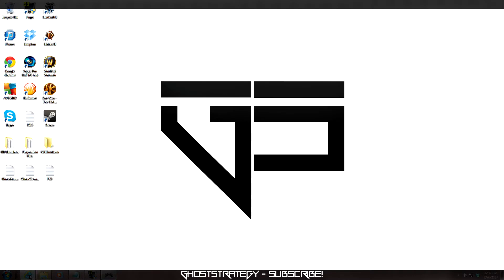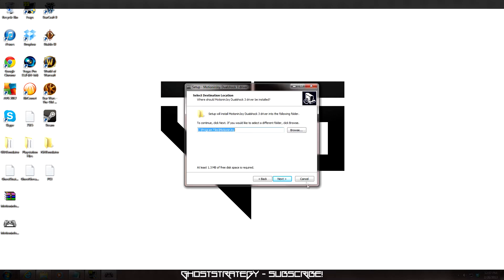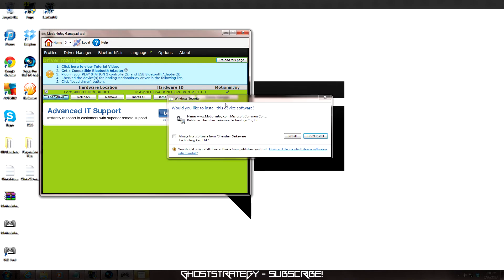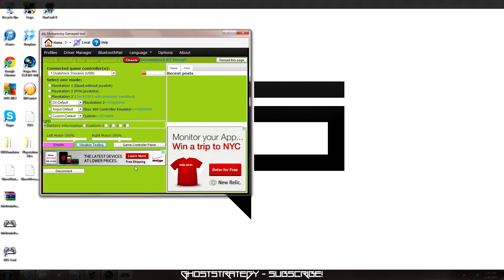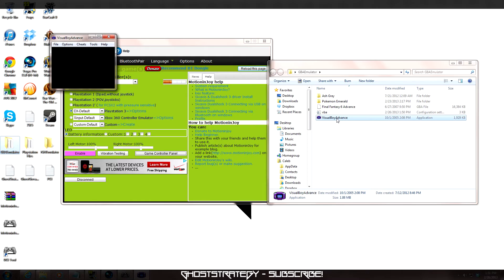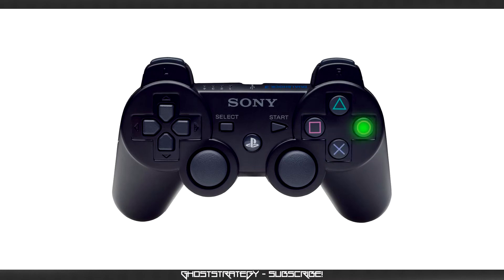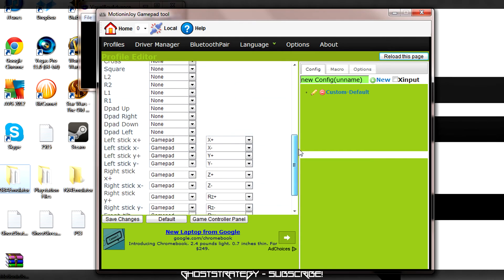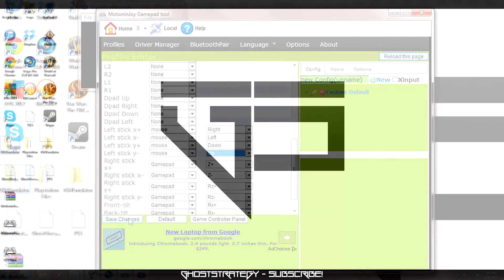PS3 Controller to PC - How To!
How to use your PS3 controller on your PC.

This tutorial shows you how to download and connect your PS3 controller to your computer.  You can use it for just about anything!